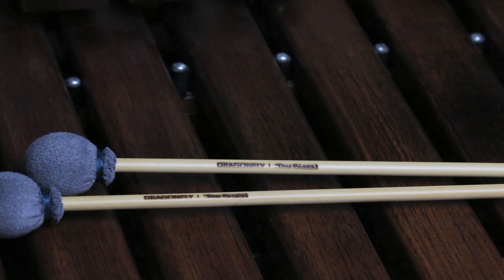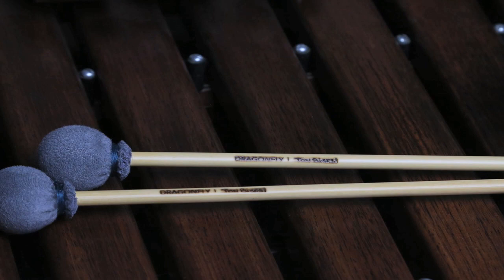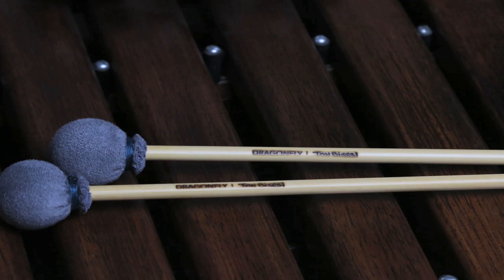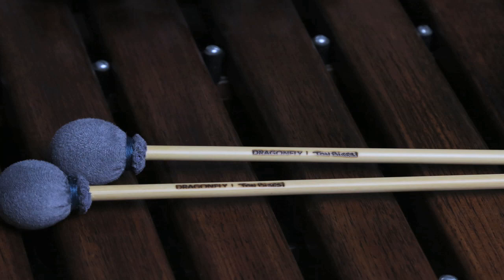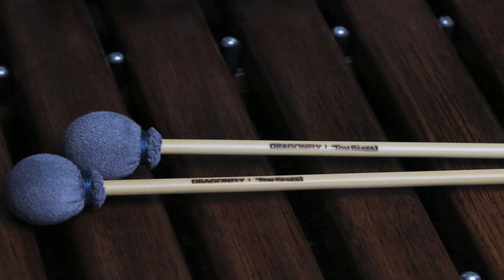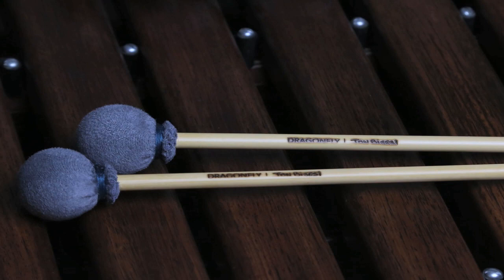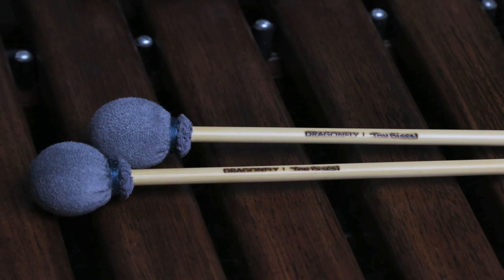Dragonfly Percussion Bisesi Signature Xylo Sticks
Check out Dragonfly artist Jonathan Bisesi shredding Tico Tico with his new signature sticks.  You can find this transcription of Tico at Freer Percussion (link below).